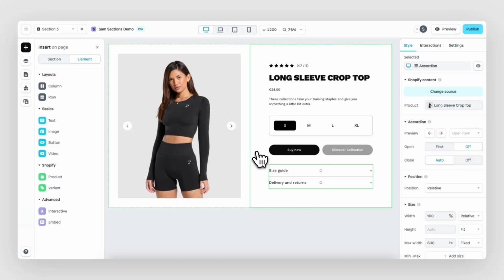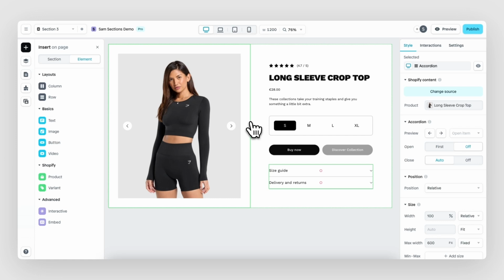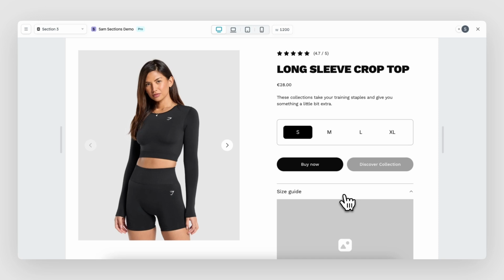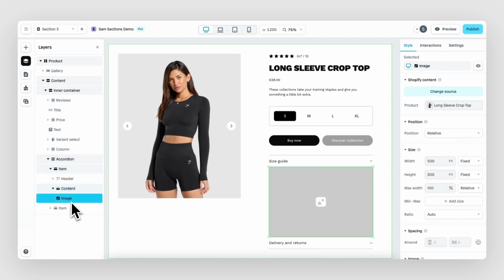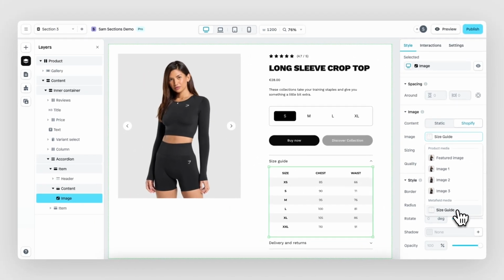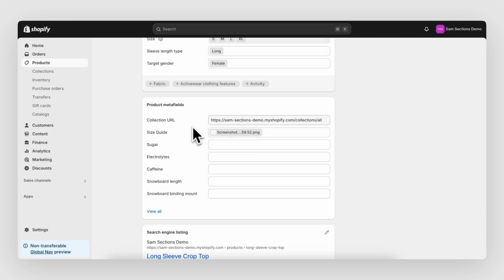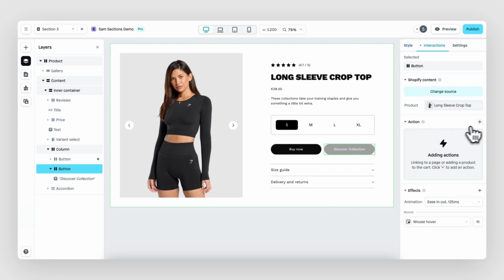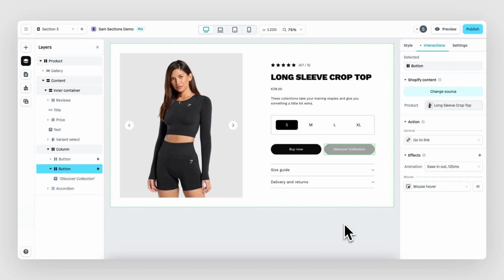Instant Update: Image and URL Metafields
Metafields are now supported as a dynamic source for images and URLs!

This makes it easier to create even more dynamic layouts because you can use your product metafield images and URLs directly within Instant!

Whether it's displaying size guides or sharing advice like furniture installation tips or age range recommendations for toys, you can now add relevant product details using metafields.

Now that metafields are deeply integrated into Instant, you have full control over the details that matter the most.